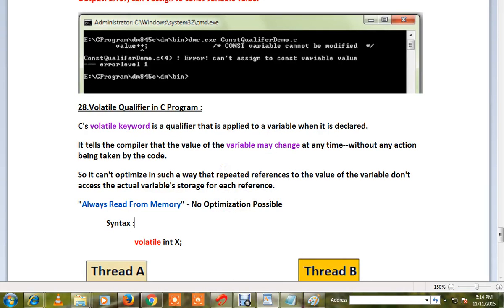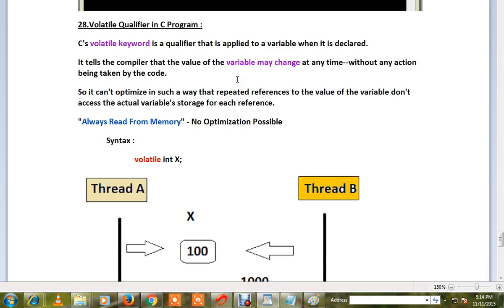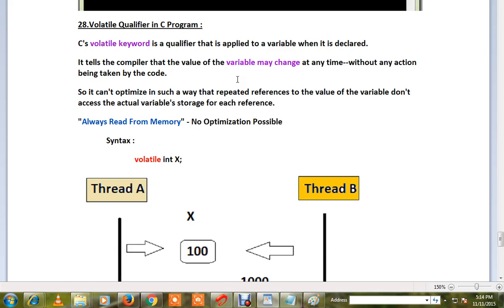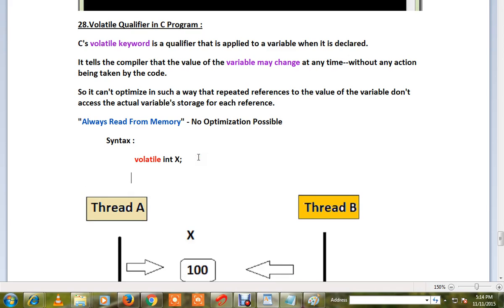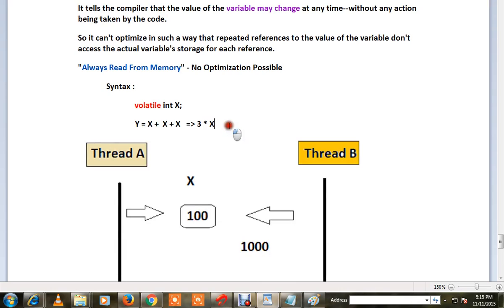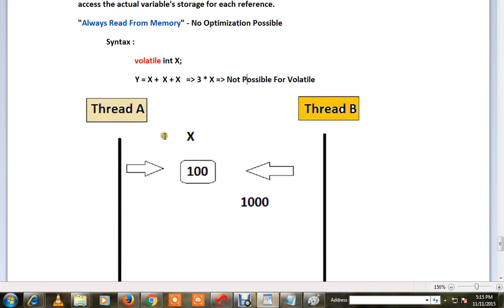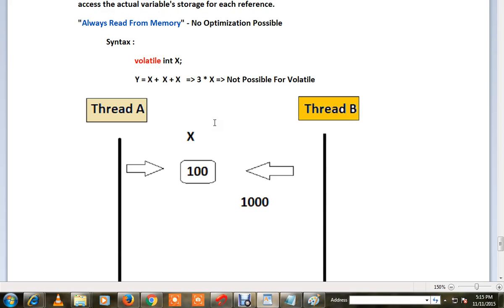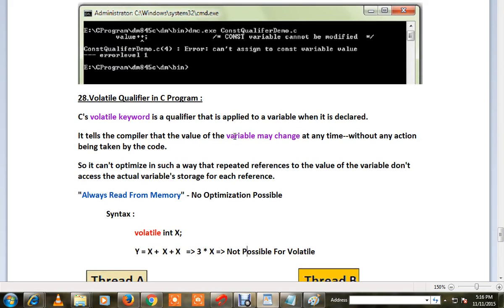C PROGRAM WHAT IS VOLATILE QUALIFIER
to get notifications. C PROGRAM WHAT IS VOLATILE QUALIFIER